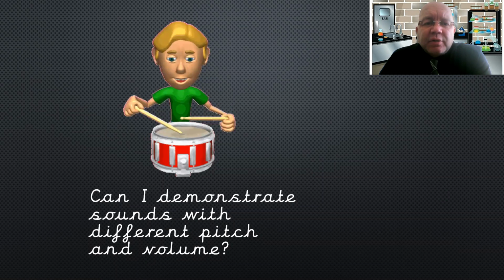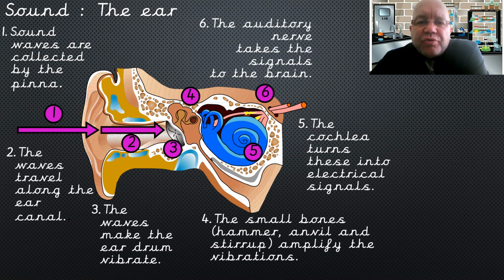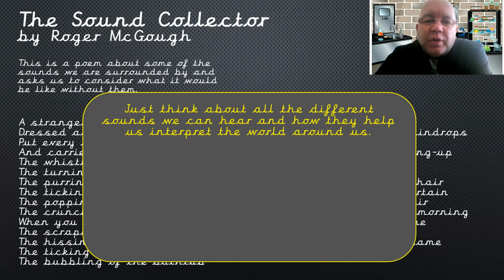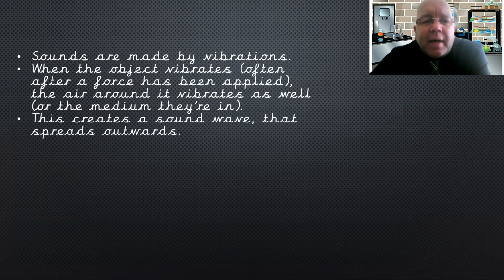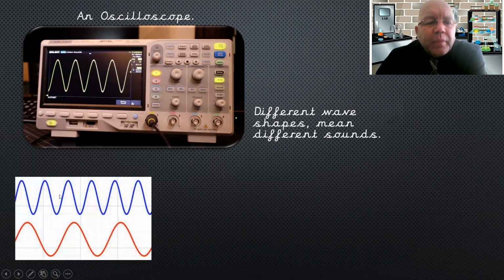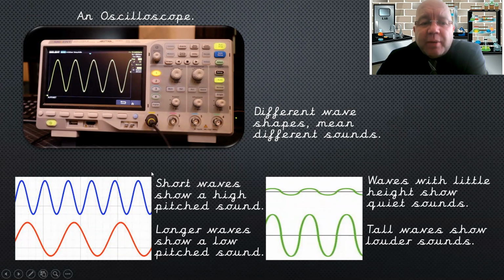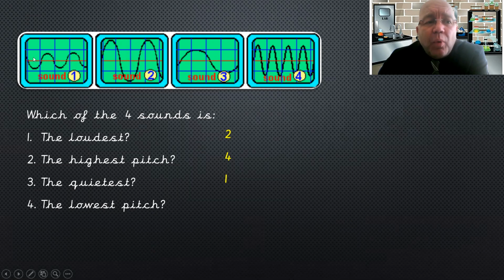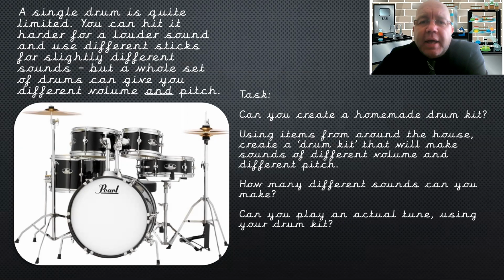Year 5 25th February Lovelace Science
Whether it is relaxing or alarming, quiet or loud, sound is an important part of our lives. In this lesson we recap on how we hear sound and look at differences in sound.